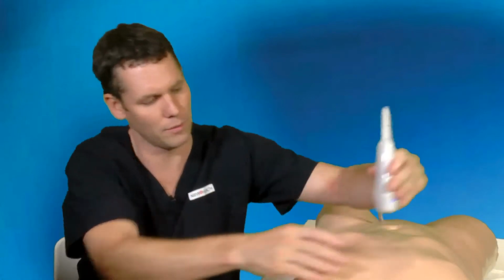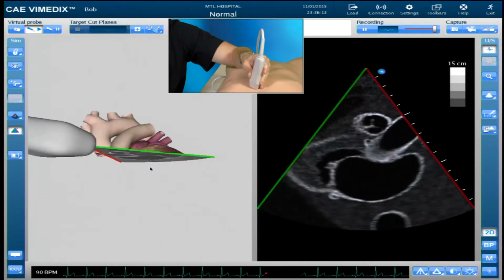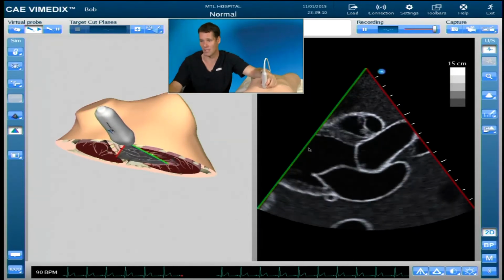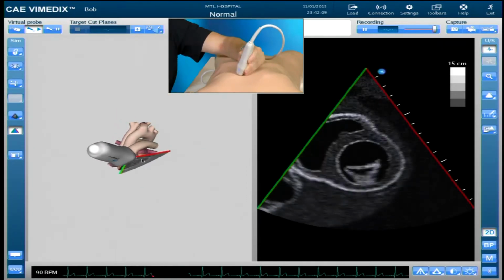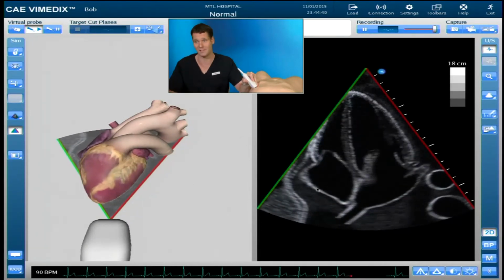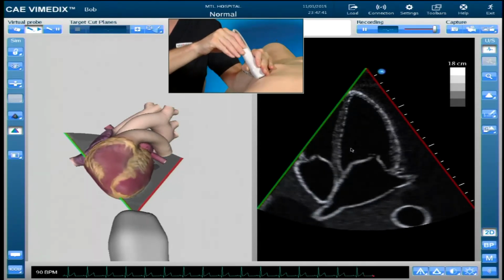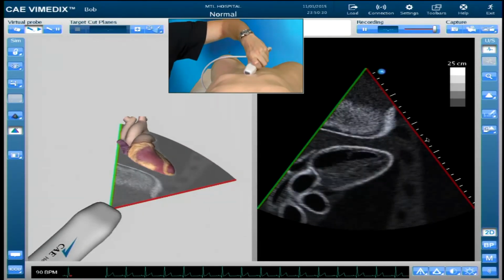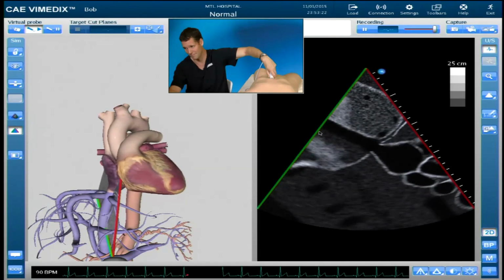7. Simulation: Performing a FCU study